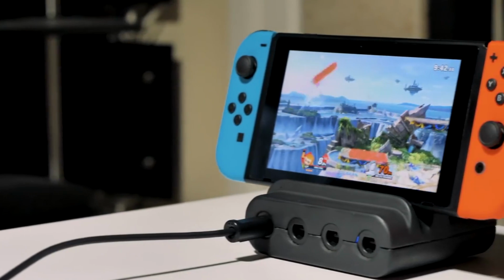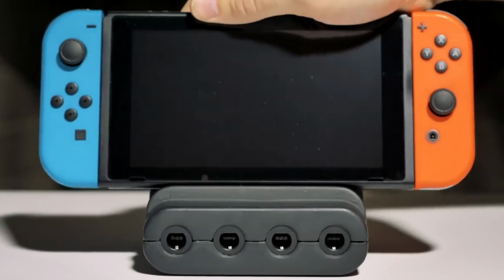Smash Ultimate Tournament Travel Guide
It is easy to forget things when traveling to an event, so I wanted to help newer players get a head start and a sort of mental check-list of what to bring to tournaments. I hope this helps!

Want sick Panda Global gear to wear at events to show your support?

PANDA!